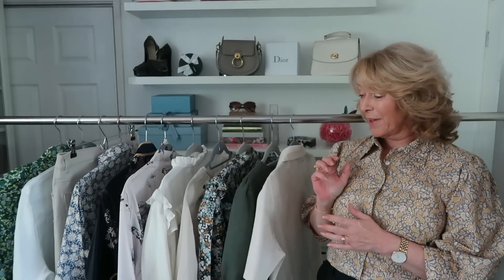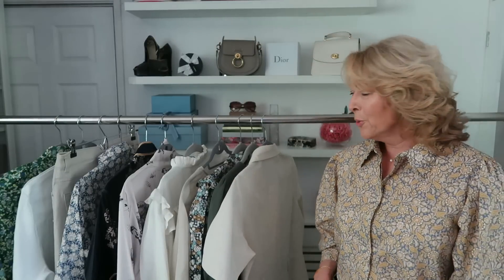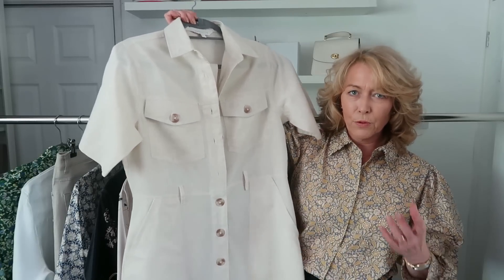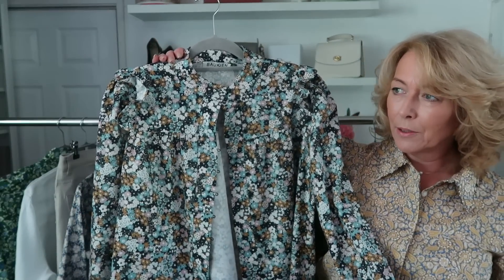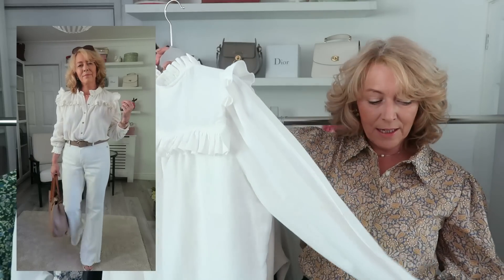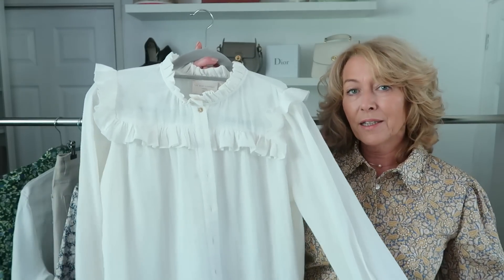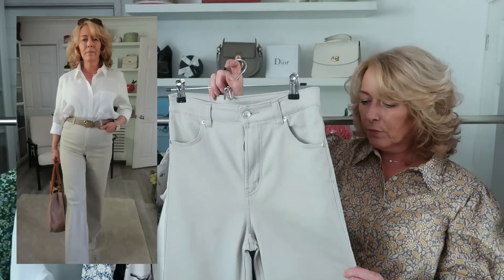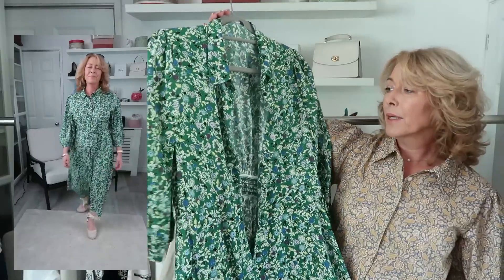what to wear new in try on haul june 23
HI All. This month's new in try on haul here. I'd love to hear your thoughts. At last, the sun is shining! I hope you're enjoying these hot temperatures!